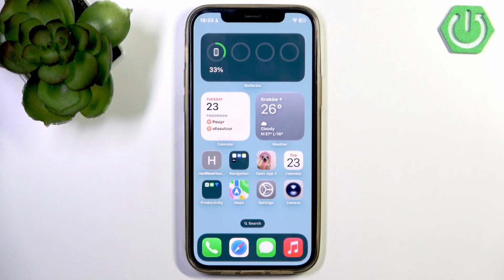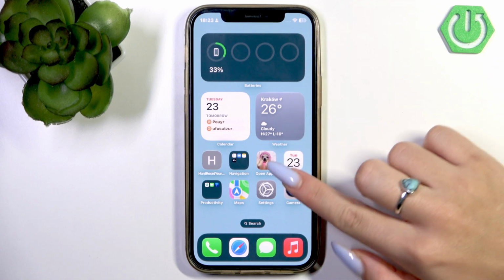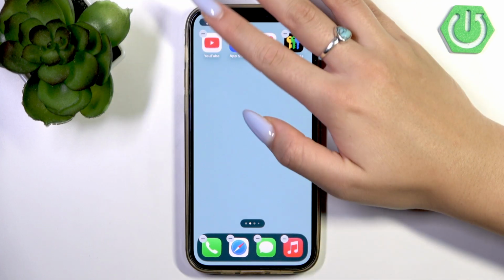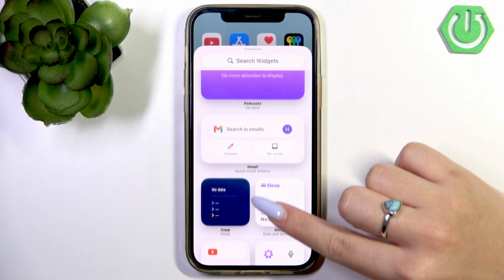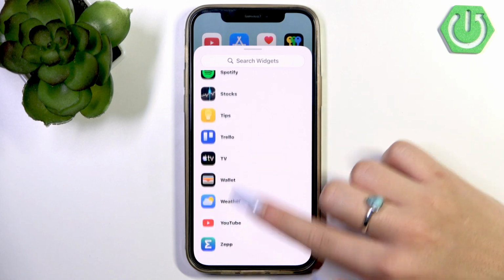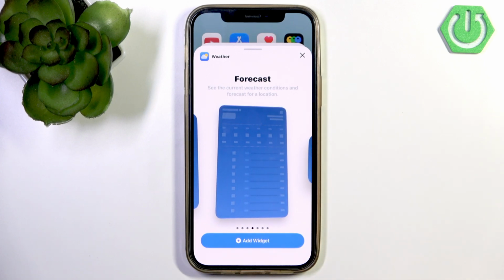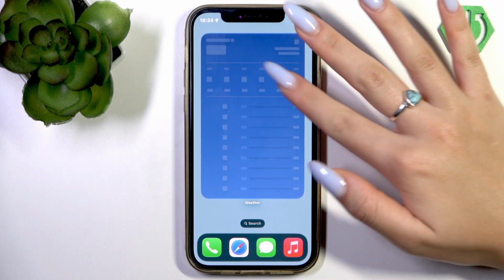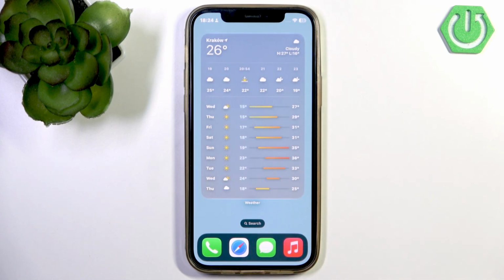How to Make Home Screen Widgets Full Screen on iOS 27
Learn how to make Home Screen widgets full screen on iOS 27 with this quick step-by-step video from HardReset.Info. This tutorial shows how to enter home screen edit mode, open the Add Widget menu, choose an app that supports the new layout (we use Weather as an example), swipe to the extra large option, and place a full screen widget on your iPhone running iOS 27. These steps work for any widget that supports the new extra-large/full-screen layout in iOS 27 and are perfect for customizing your home screen at a glance.

How to add an extra large widget on iPhone with iOS 27?
Where is the Add Widget button on iOS 27 home screen?

0:00 Intro – What we'll show in this video
0:07 Enter edit mode – Long press an empty area on the home screen
0:20 Tap the Add Widget (+) button in the upper left
0:26 Choose an app that supports the new layout (example: Weather)
0:43 Swipe to the Extra Large option (final size)
0:46 Press Add Widget and place the full screen widget
0:56 Full screen widget shown on home screen – Quick recap